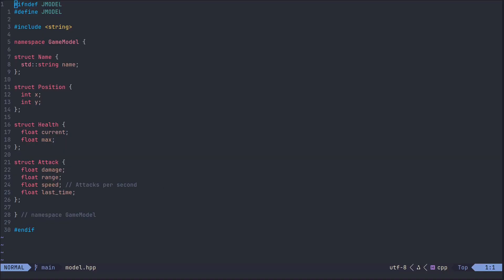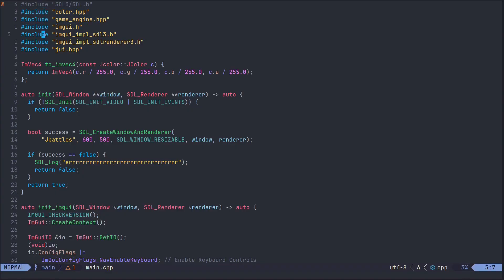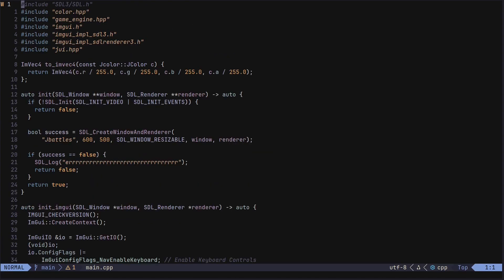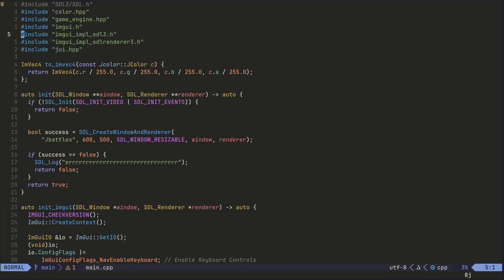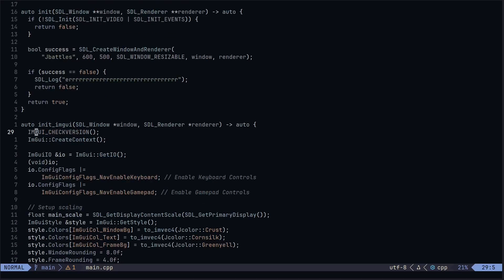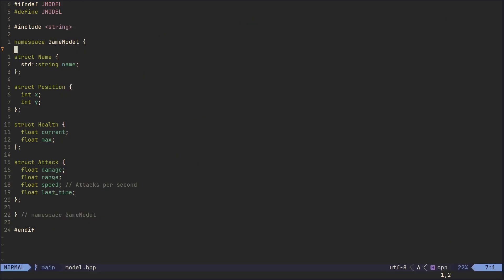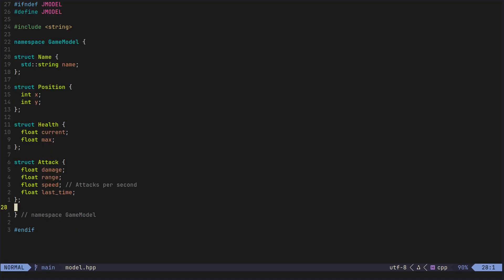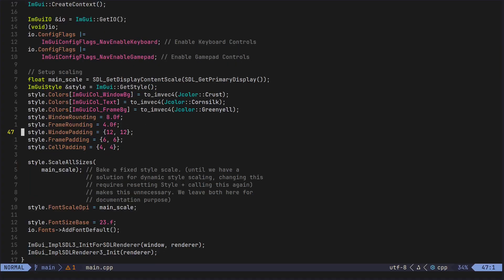More Must Have NeoVim Color Schemes, Honestly they feel mandatory/non optional.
Transform your Neovim setup with these 6 must-try color schemes! In this video, we showcase Bluloco, Vague, Bamboo, Kanso, Vinyl, and PaperColor-Theme, highlighting their unique aesthetics. Whether you prefer vibrant dark themes, minimalist designs, or light and airy looks, there’s something here for every coder. Watch to find the perfect theme to make your coding sessions both productive and visually stunning!